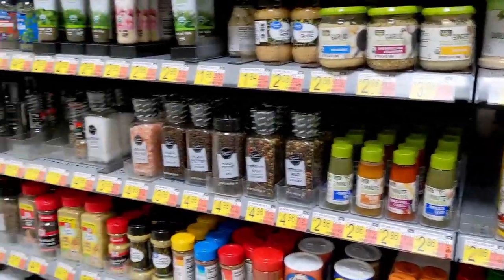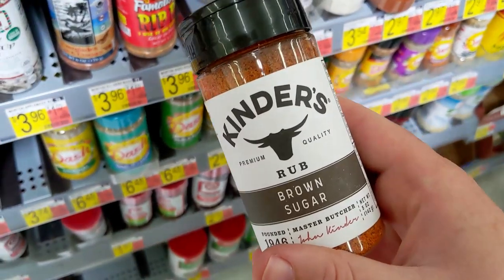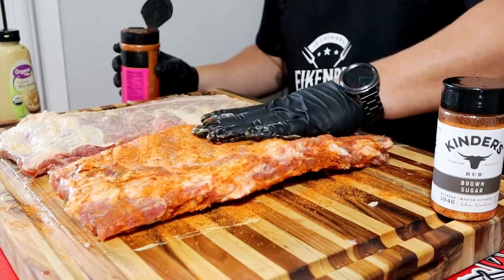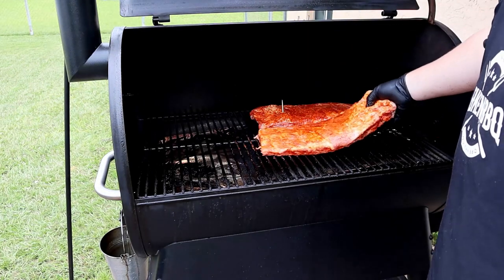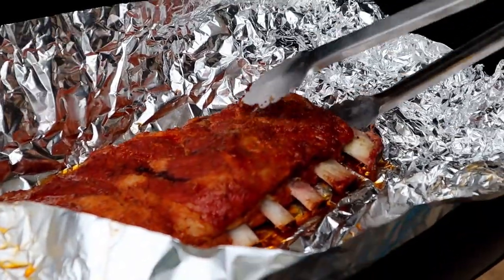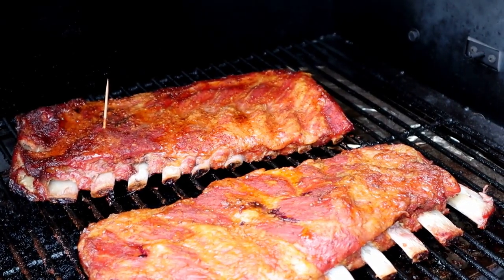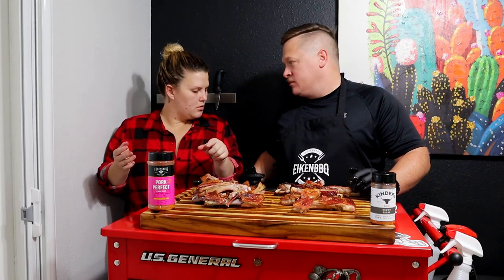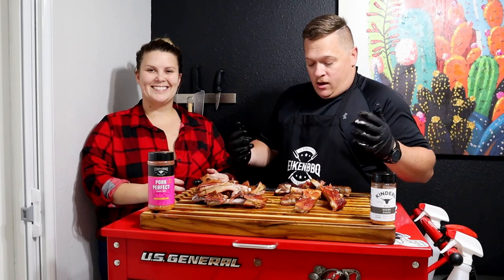Walmart Challenge: Rib Rub Showdown!! | Kinder's Vs Fire & Smoke Society | St Louis Style Ribs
Typically I make my own rubs or use a rub that isn't the easiest to get your hands on.

Today we wanted to hit up our local Walmart to see what they had to offer, spoiler alert... They have some pretty solid options!

Drop a comment of your favorite Walmart rub and i'll check it out!